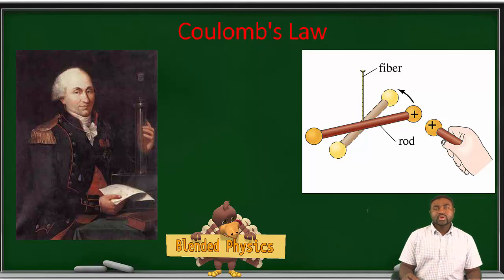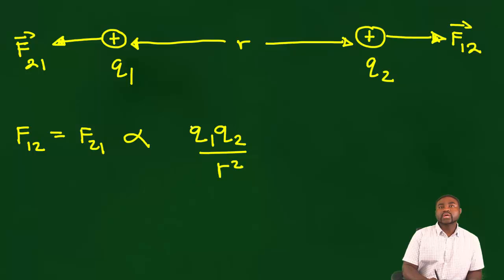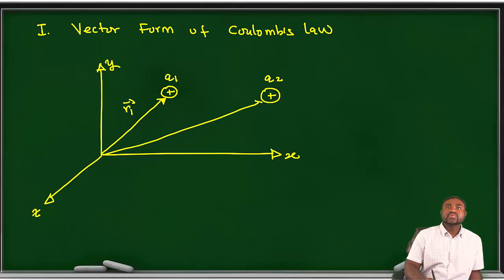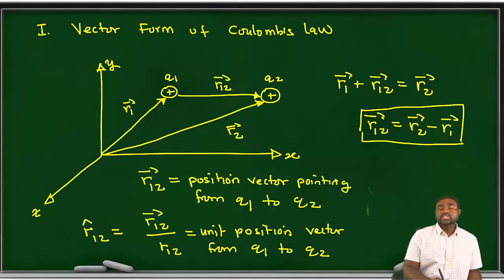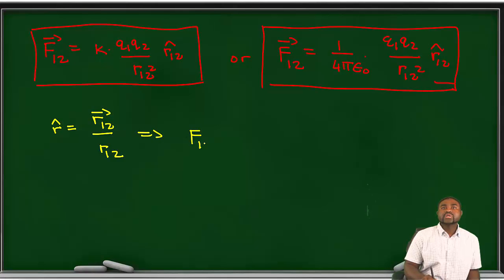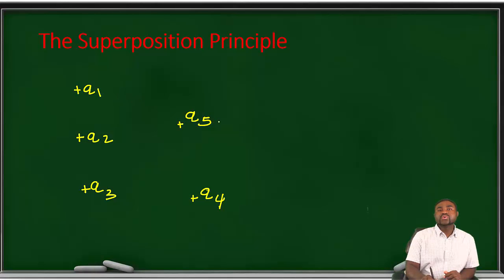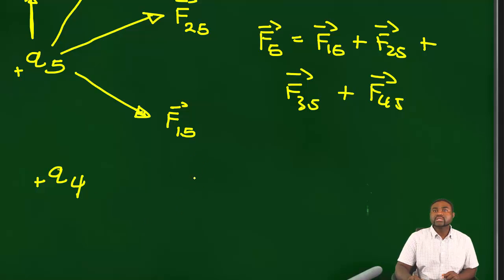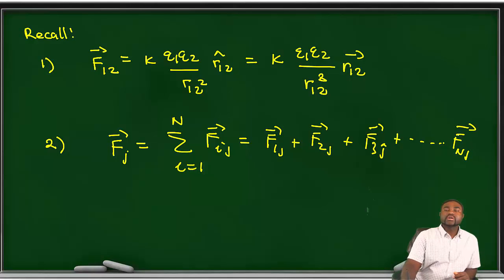Physics for Scientist and Engineers: Coulomb's Law